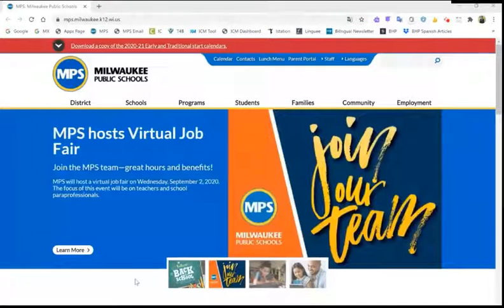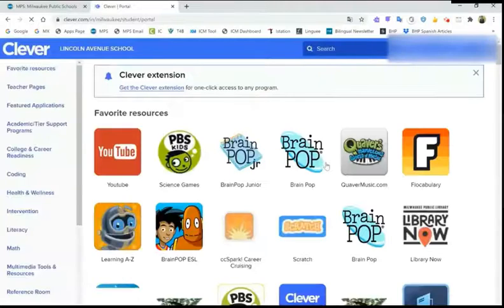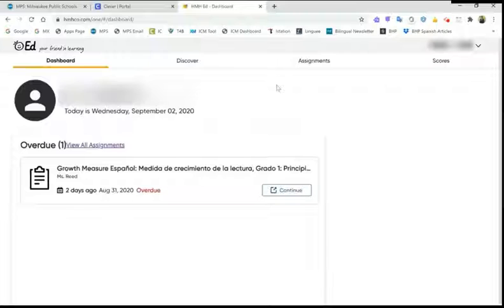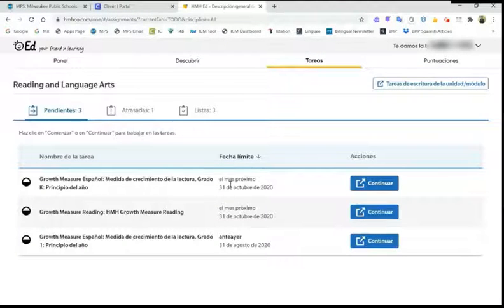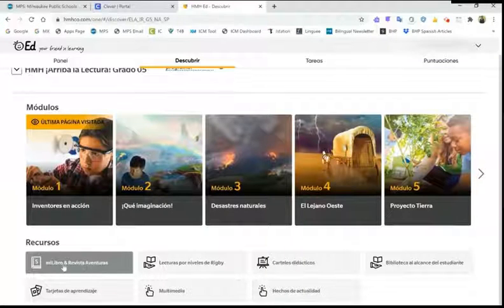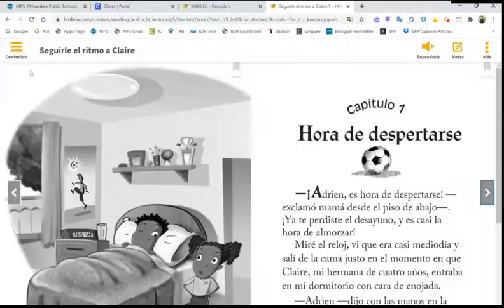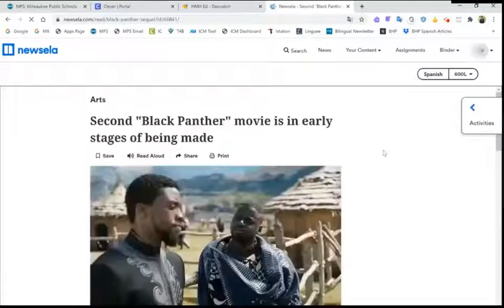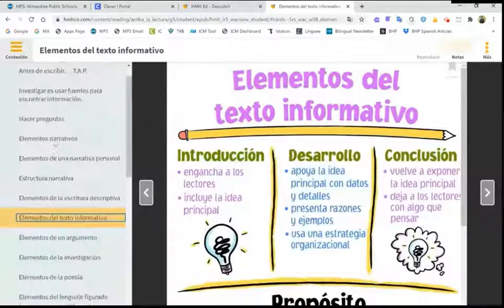Accessing ¡Arriba la Lectura! - English